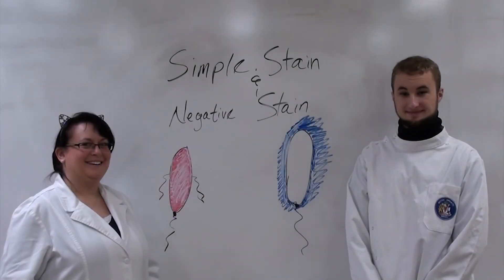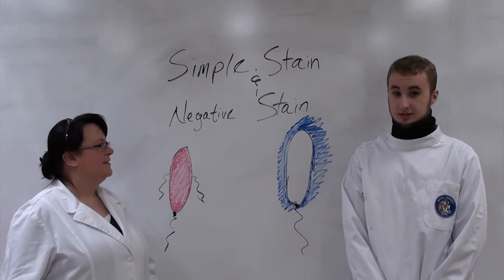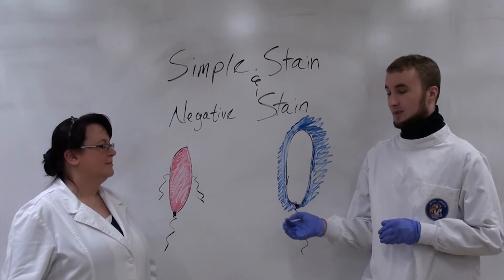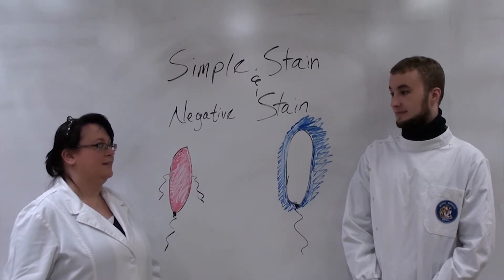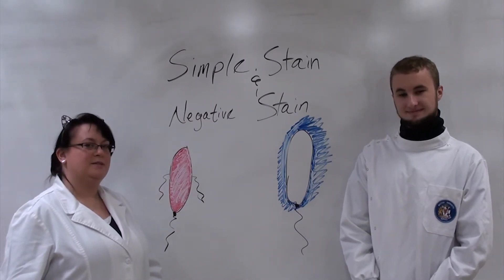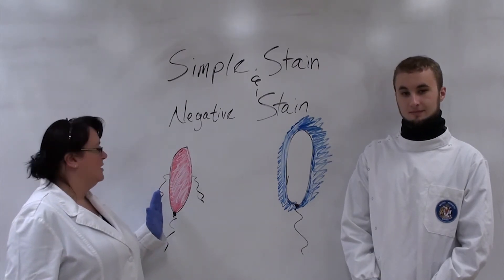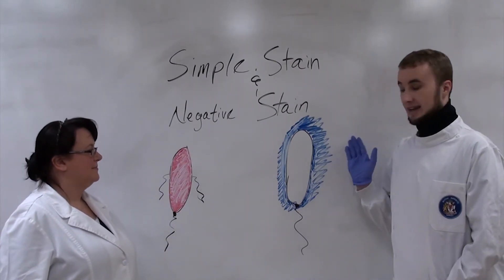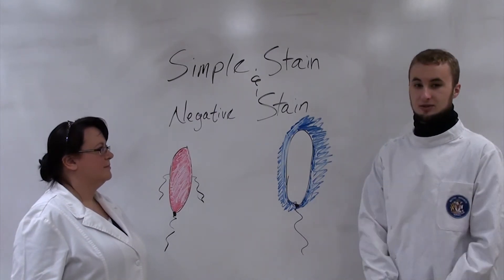Simple Stain & Negative Stain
I did some freelance for the science department at WSU.